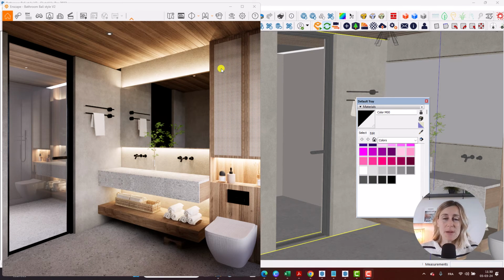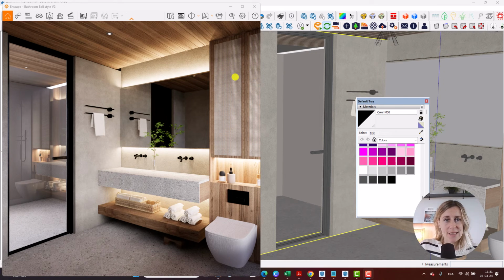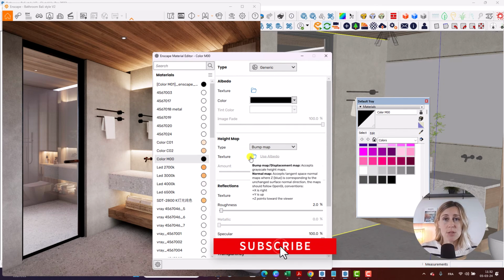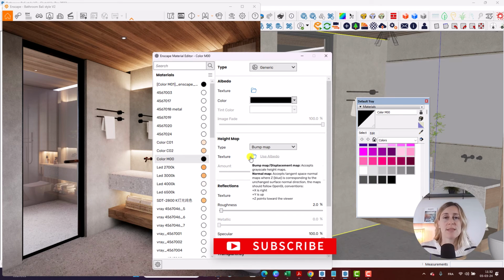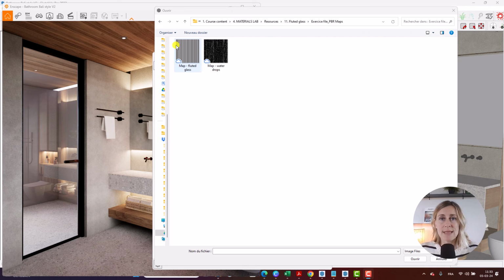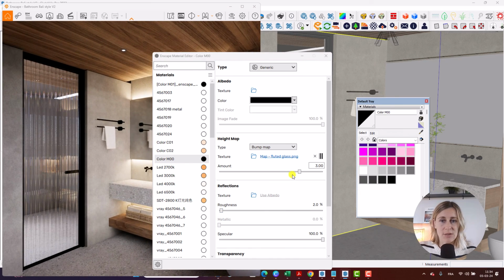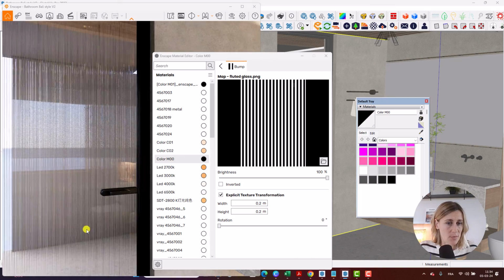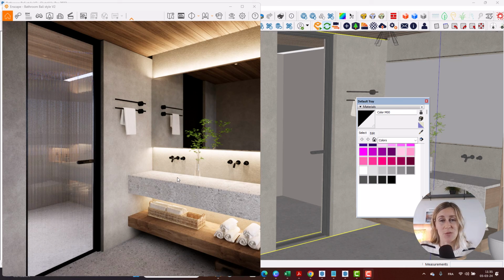Enscape Material Guide: Wet Fluted Glass - Advanced technique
In this tutorial, I will teach you how to create advanced wet glass material using surface imperfection textures in Enscape software. This will be perfect for detailed shots or product visualizations.

🚀 Enscape and AI Courses for Interior designers that will take your skills to the next level:

🔴 Watch all my videos →  @kateveracreative